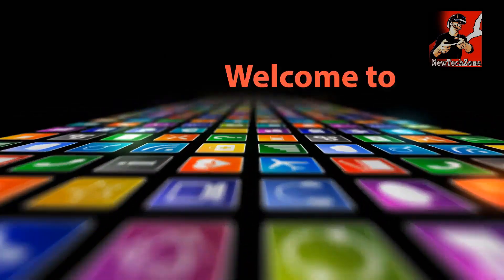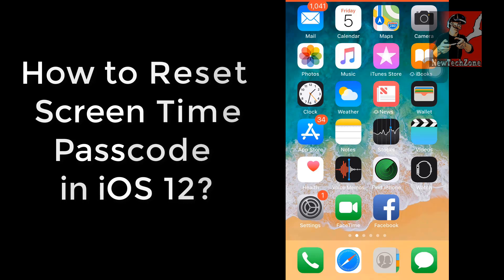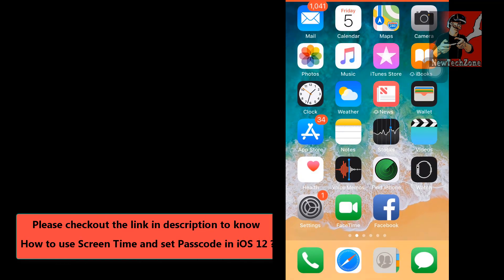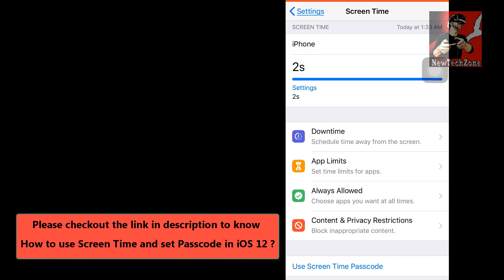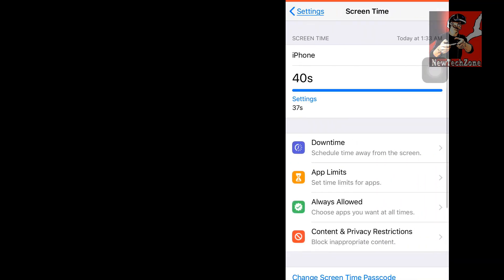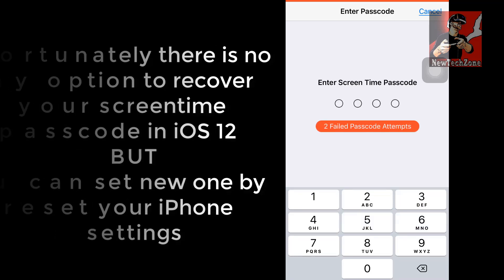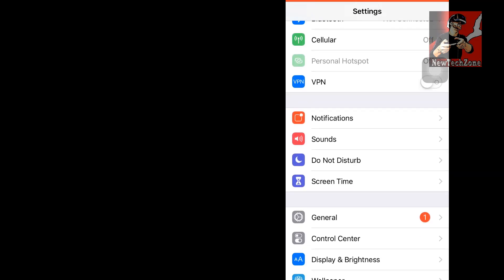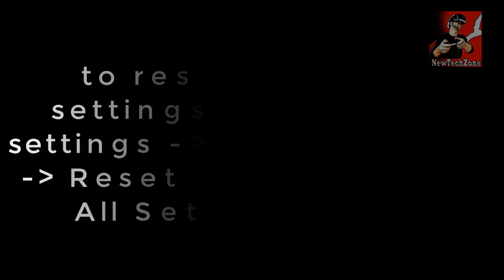How to Reset Screen Time Pass Code in iPhone iOS 12?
In this video guide we have shown you in case if you lose or forget your screen time pass code in iOS 12 what can you do for that ?

To help reduce the amount of time spends on iPhone apple has introduced a brand new feature called Screen Time in iOS 12. By using this you can find how long used you have used your mobile each

If you like our video please don't forget to like , share, comment, subscribe and enable notifications of our YouTube channel to get notified more iOS 12 updates, features, Tips, Tricks and Hacks

in to your YouTube Home Page !